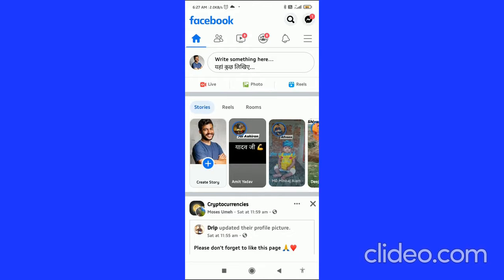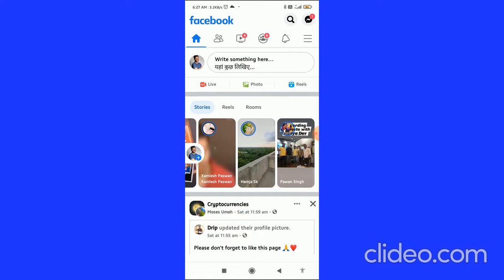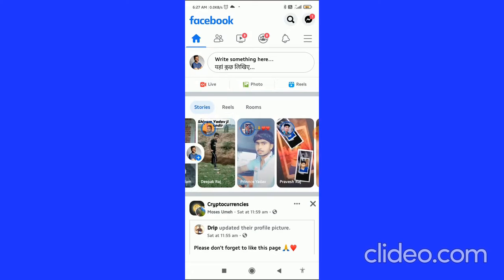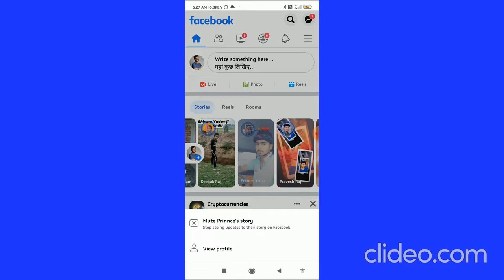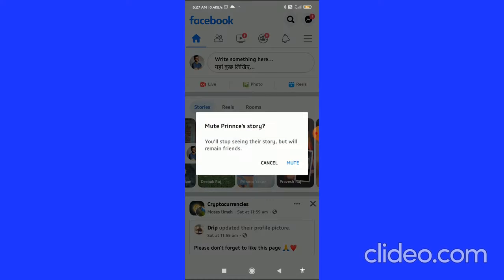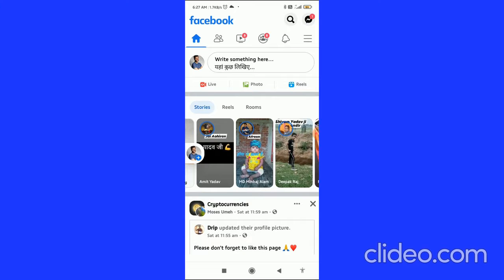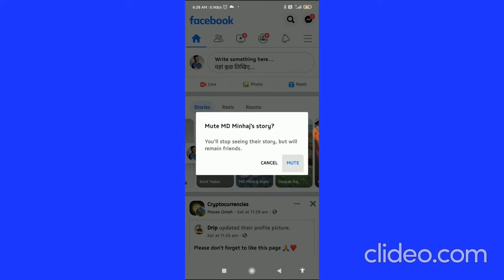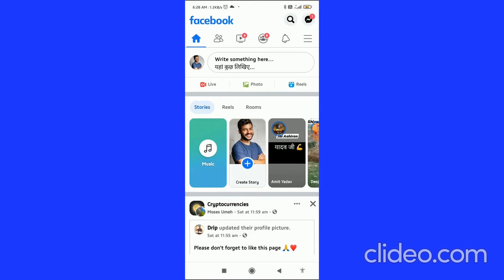How To Mute Someone's Story On Facebook ! 2021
,Mute Someone's Story On Facebook NetArtener,netartener,Netartener Noteartener,NoteArtener,noteartener,note artener